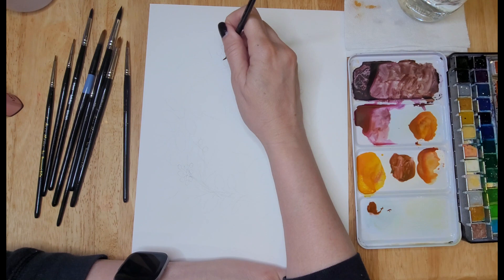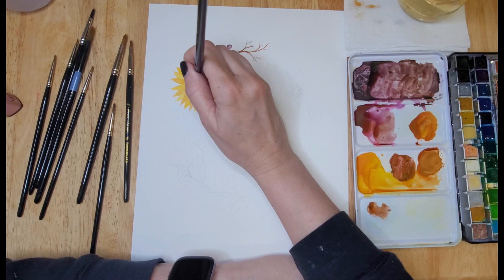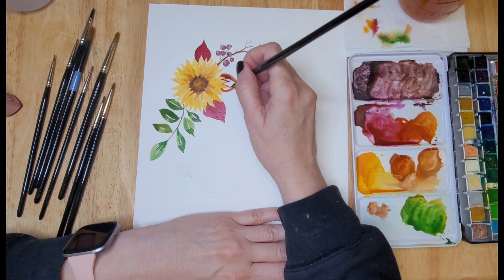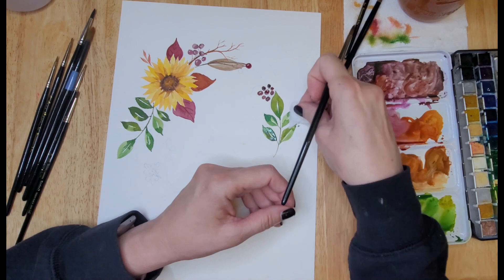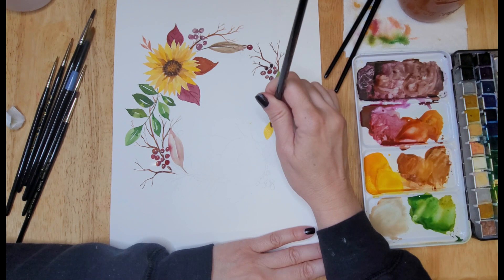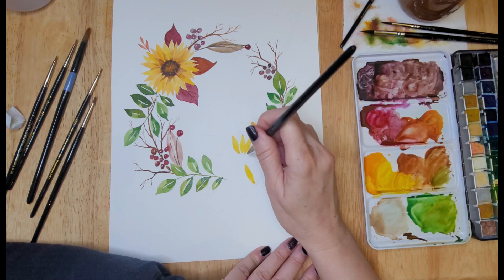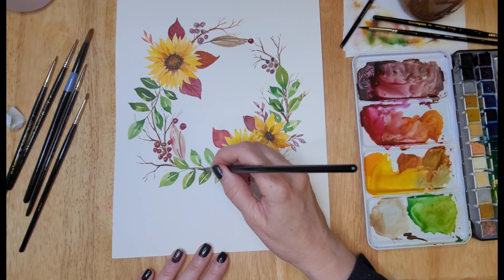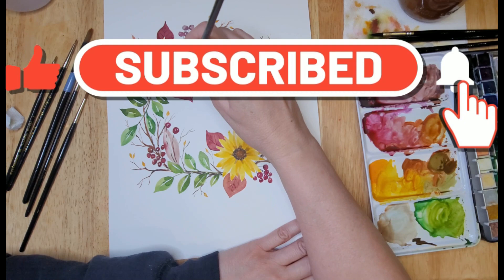Easy watercolor autumn wreath - beginner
Hello and welcome friends!  Today I will show you how I painted this easy and pretty autumn wreath using watercolor.  I hope you enjoy the video and give it a try.

SUPPLIES:
PAINT

BRUSHES
*Anna Mason Synthetic Watercolour Brush Set of 5

PAPER
*Arches 9x12" - 100% cotton, 140 lb,12 sheets, pure white

ART CART
*3-Tier Metal Rolling Utility Cart with 2 Lockable Wheels Storage Organizer Shelf

MISC
*Faber-Castell knead Erasers - Drawing Art kneaded Erasers, Large size - 4 Pack
*Pentel Clic Retractable Eraser with Grip, 3 Pack